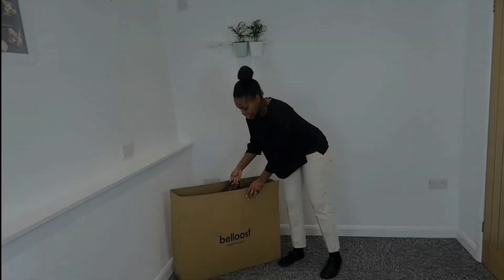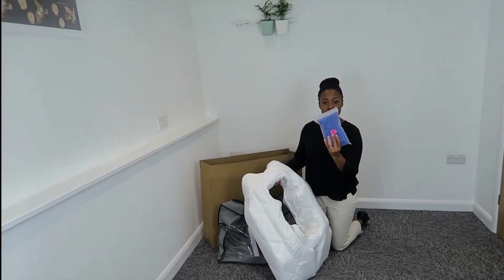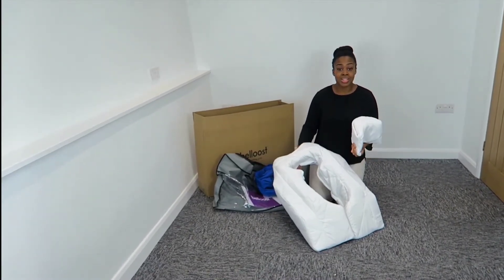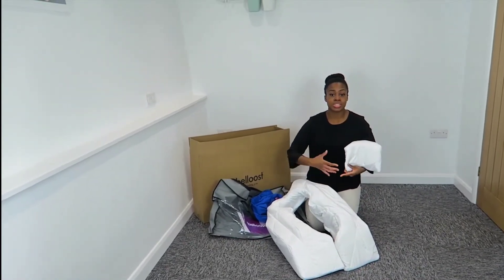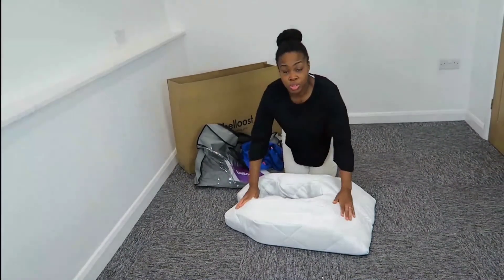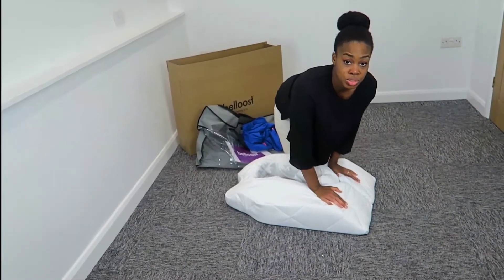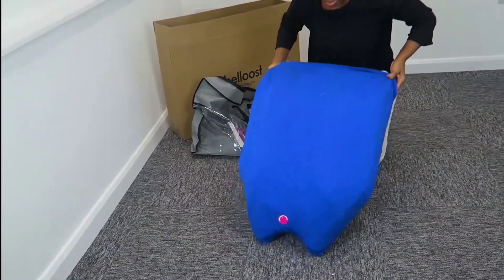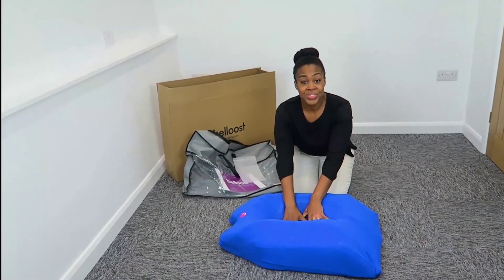Unboxing the Belloost Pregnancy Pillow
The award-winning Belloost pregnancy pillow allows you to lie on your front during pregnancy. See it being unboxed and learn how its design helps with relieving some of the common causes of back and pelvic girdle pain during pregnancy